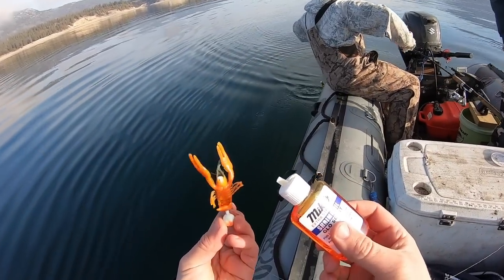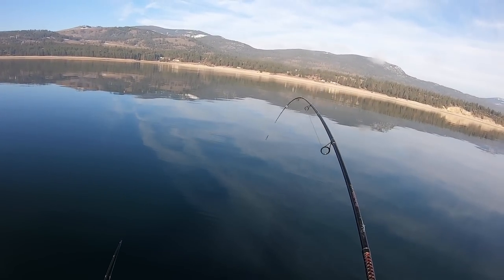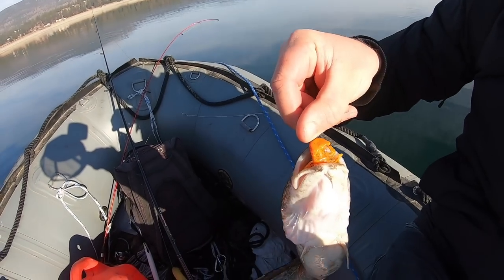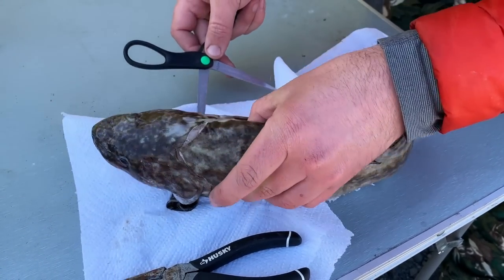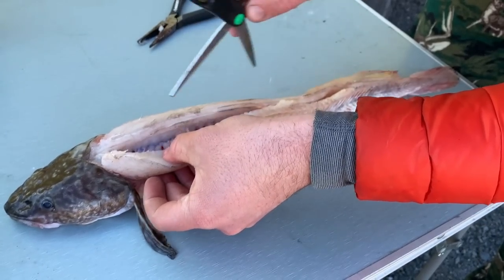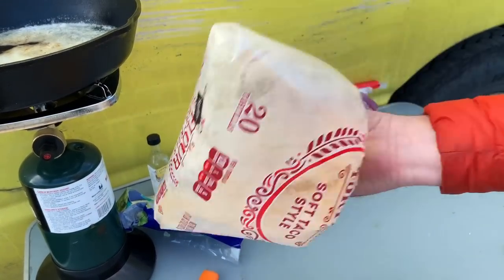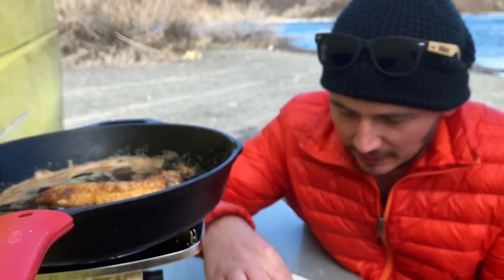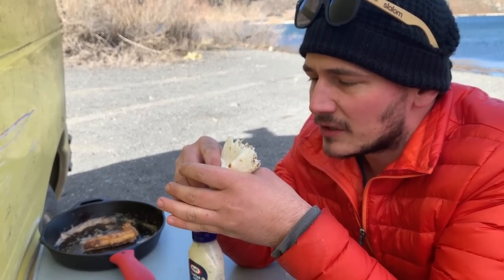Burbot Catch & Cook!!! Van Life Fishing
In this episode I show you how to catch Burbot, also known as Eelpout! This is part of a multi-episode Eastern Washington van life adventure! @SamongOutdoors and I camped at the Columbia River, and met with our friend, Andrew who invited us out on his Inmar raft to for Walleye and Burbot fishing. After a day packed with action, we headed back to shore, and the next morning I made my way back West, but stopped along the way to show you how to cook Burbot. Unfortunately the wind was crazy and made filming a challenge.